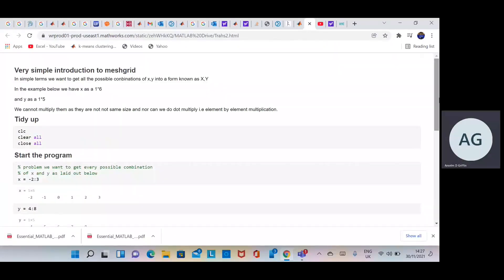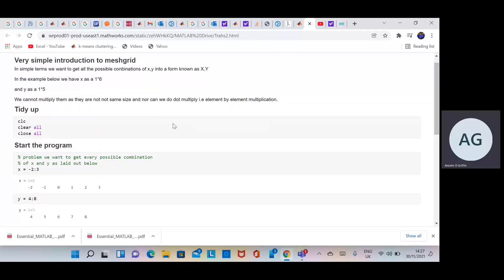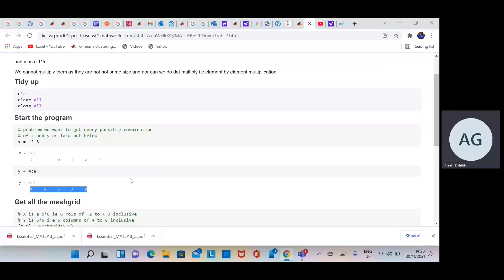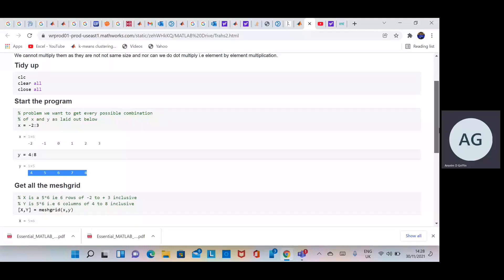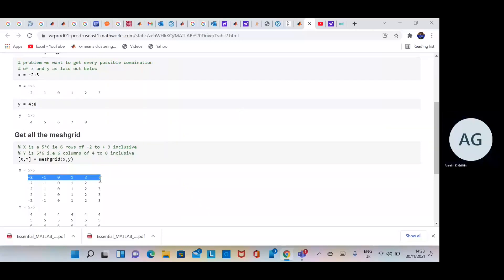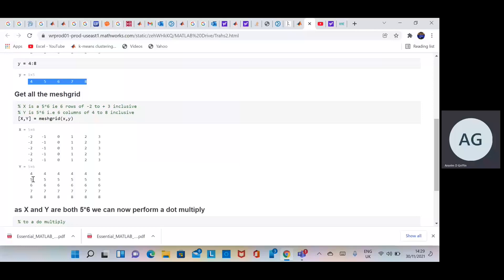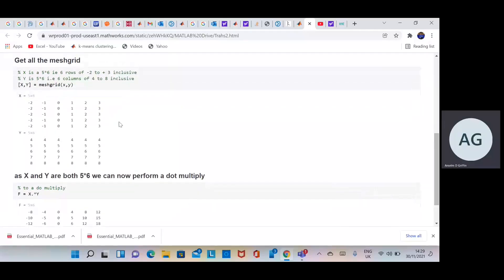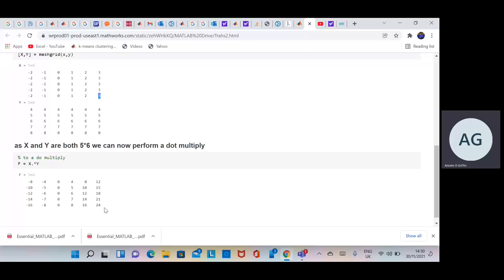Explanation of meshgrid function in Matlab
This is a short tutorial on the purpose of meshgrid in Matlab.
Very simple introduction to meshgrid
In simple terms we want to get all the possible conbinations of x,y into a form known as X,Y
In the example below we have x as a 1*6
and y as a 1*5
We cannot multiply them as they are not not same size and nor can we do dot multiply i.e element by element multiplication.
Tidy up
clc
clear all
close all
Start the program
% problem we want to get every possible combination
% of x and y as laid out below
x = -2:3
x = 1×6
    -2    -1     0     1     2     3
y = 4:8
y = 1×5
     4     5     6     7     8
Get all the meshgrid
% X is a 5*6 ie 6 rows of -2 to + 3 inclusive
% Y is 5*6 i.e 6 columns of 4 to 8 inclusive
[X,Y] = meshgrid(x,y)
X = 5×6
    -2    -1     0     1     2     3
    -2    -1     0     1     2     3
    -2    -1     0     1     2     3
    -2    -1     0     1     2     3
    -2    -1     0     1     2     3
Y = 5×6
     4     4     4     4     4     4
     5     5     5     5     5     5
     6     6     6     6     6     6
     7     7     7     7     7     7
     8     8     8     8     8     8
as X and Y are both 5*6 we can now perform a dot multiply
% to a do multiply
F = X.*Y
F = 5×6
    -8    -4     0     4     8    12
   -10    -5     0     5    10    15
   -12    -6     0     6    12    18
   -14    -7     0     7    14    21
   -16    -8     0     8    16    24